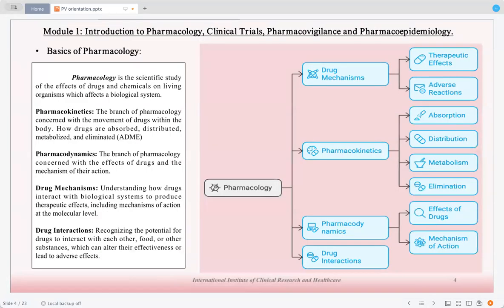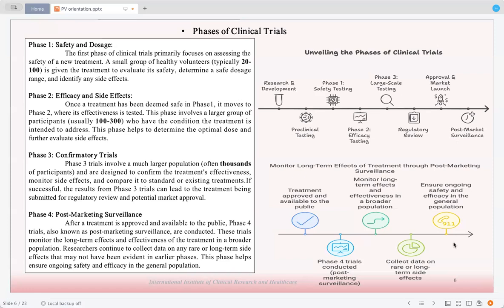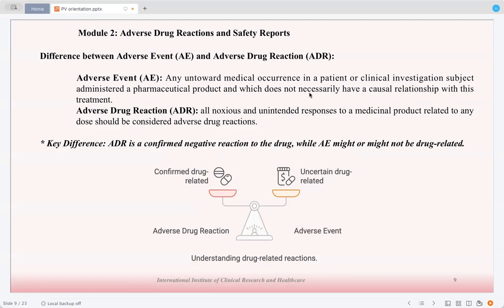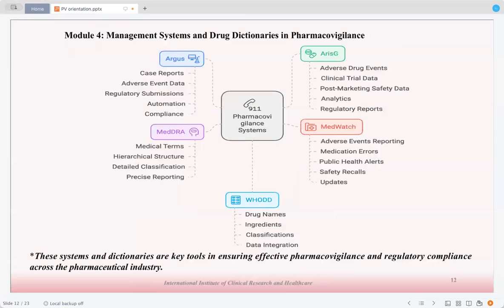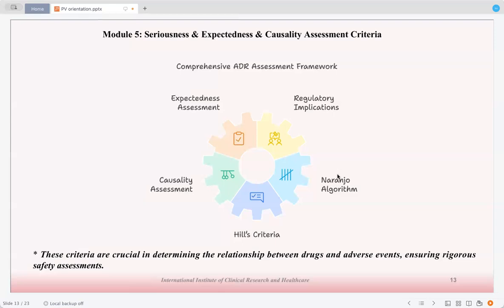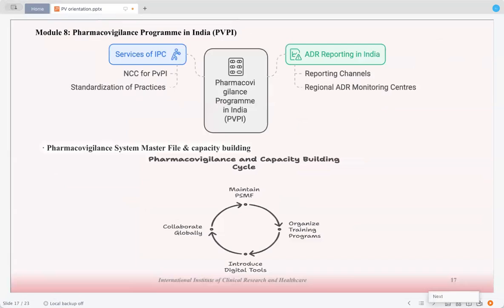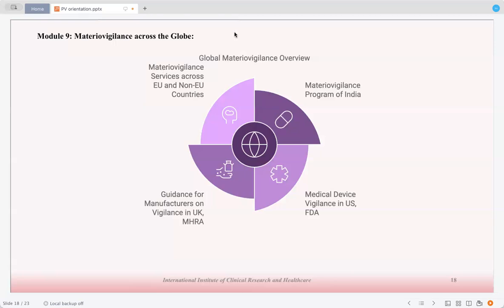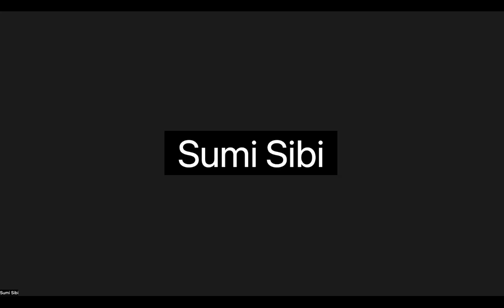Introduction Pharmacovigilance..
Explore the dynamic field of pharmacovigilance with the Postgraduate Diploma course offered by the Indian Institute of Clinical Research and Health (IICRH). This program is designed to equip you with the essential skills and knowledge needed to excel in the pharmaceutical industry, specifically in the critical area of drug safety and monitoring.

By the end of the program, you will be well-prepared for a successful career in pharmacovigilance, ready to contribute to the safety and well-being of patients. Whether you are looking to start your career in the Pharma industry or enhance your existing skills, IICRH’s PG Diploma in Pharmacovigilance will provide you with the tools you need to thrive in this essential field.